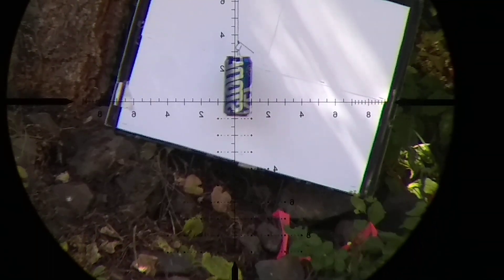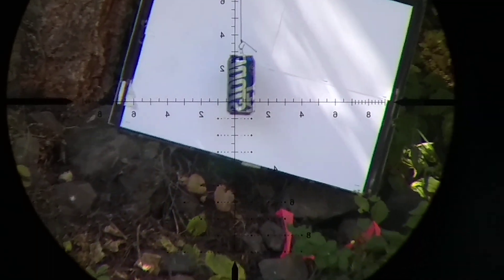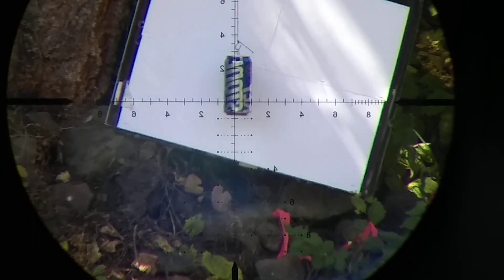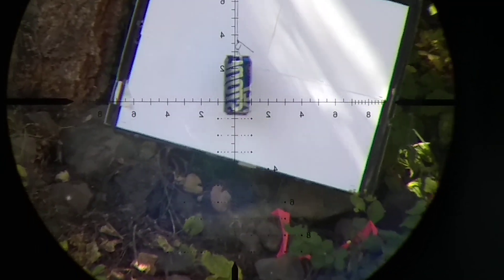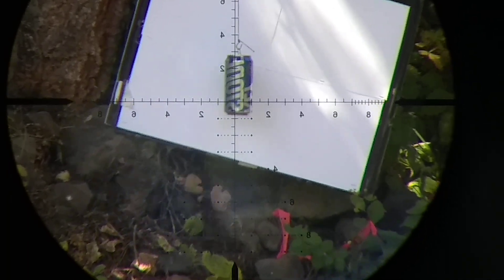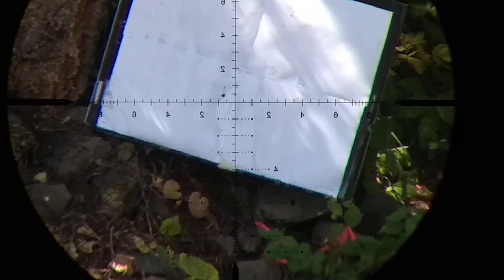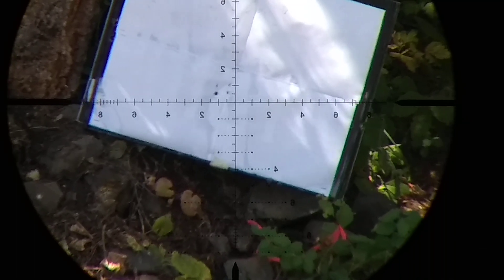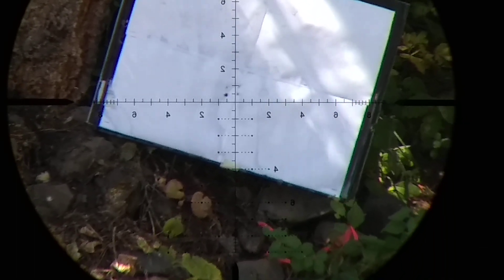FX Impact MkII .30 Cal 39.5gr Hybrid @ 960 fps, water filled can @ 41 yards, over penetration test.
Rat Sniper Slugs, FX Impact MkII, Hybrid slugs